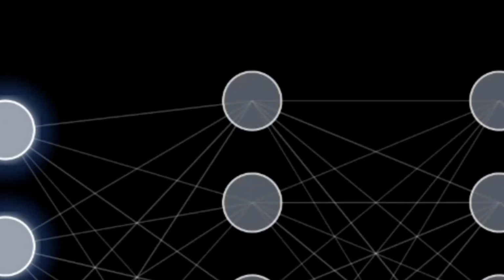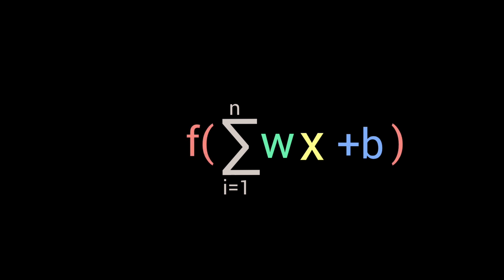Neural Networks and Machine Learning, Math